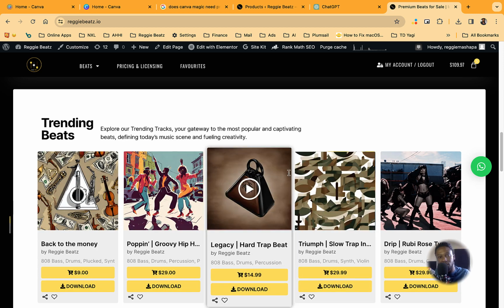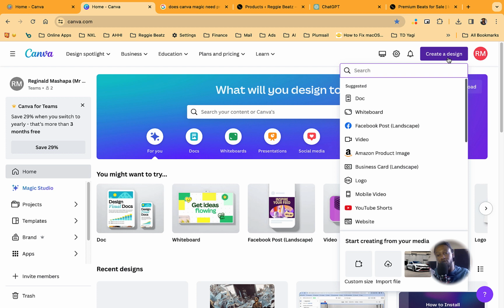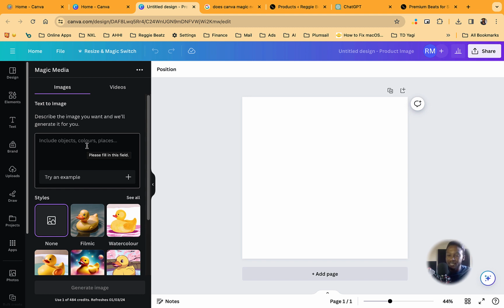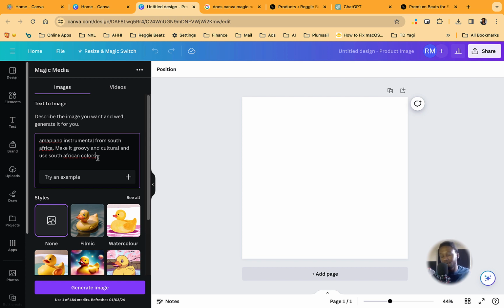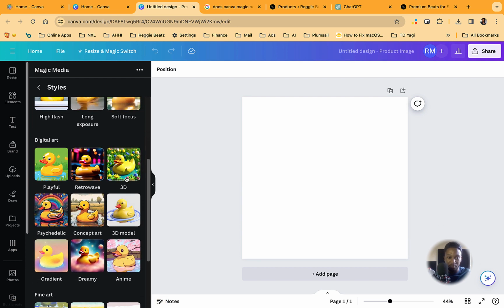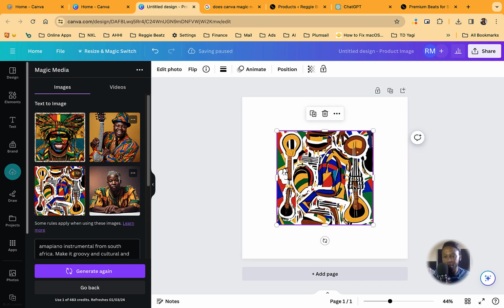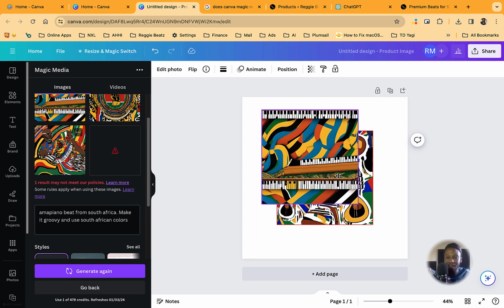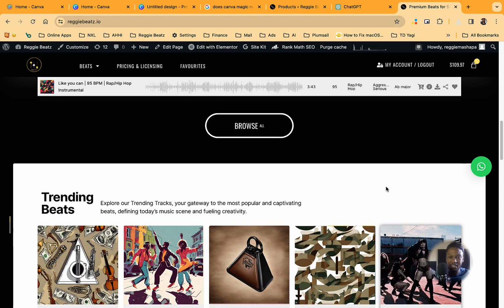Create Creative Beat Art and Thumbnails Using Canva AI Magic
Certainly, here are the links added:

"Discover how to create beat art for your beat store using Canva's Magic AI in this tutorial.

Do you need assistance in migrating or uploading beats?

Table of Contents:

00:00 - Intro
00:51 - CANVA Magic AI in Action